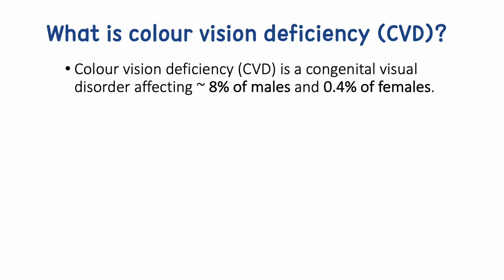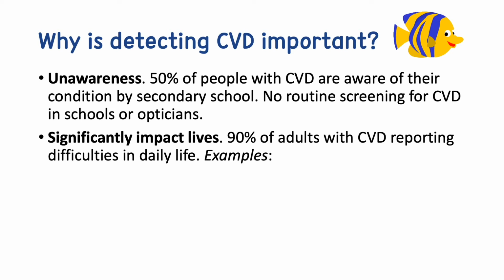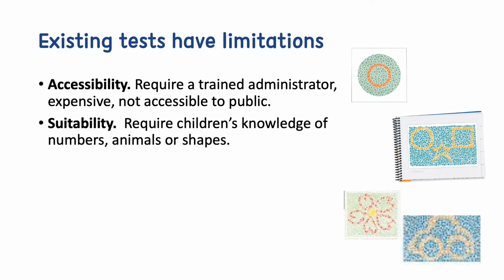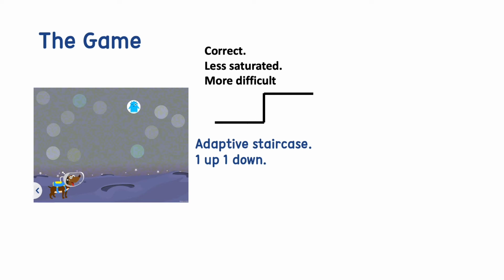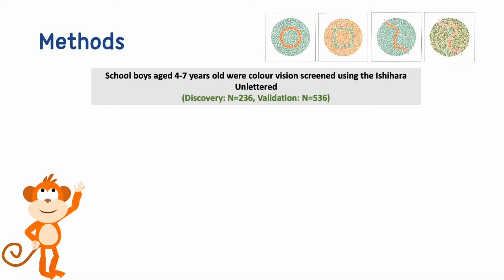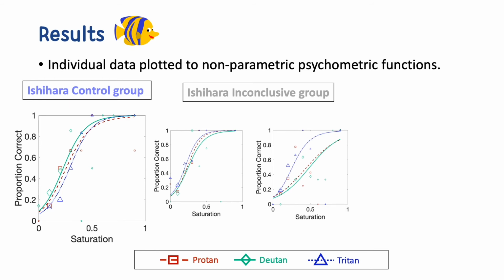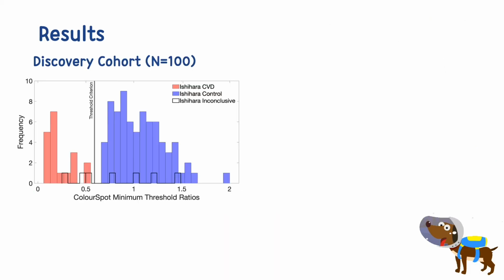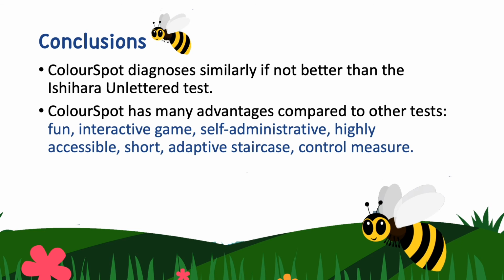ColourSpot: An iPad screening test for colour vision deficiency in young children - Teresa Tang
Teresa Tang (University of Sussex) presents: “ColourSpot: An iPad screening test for colour vision deficiency in young children”.
Recorded at the Colour Group GB symposium "Colour Perception in Colour Vision Deficiency" held online on the 11th November 2020.